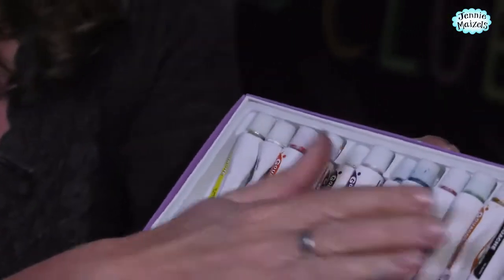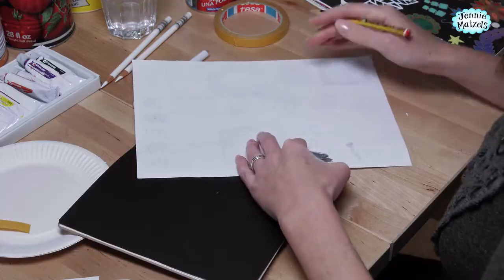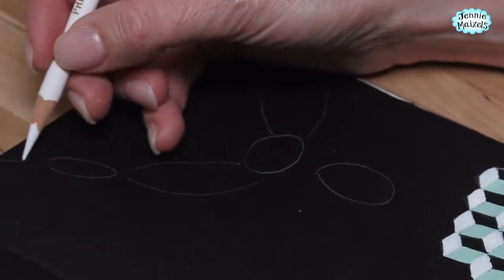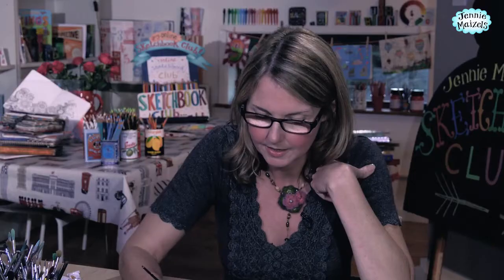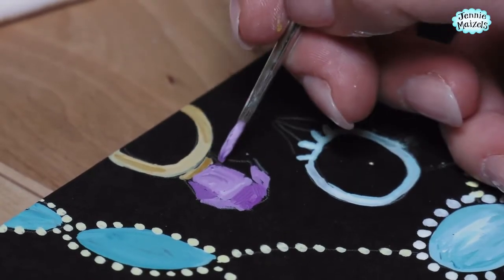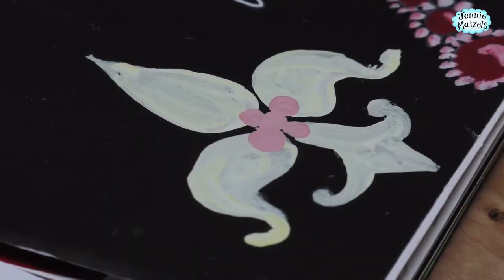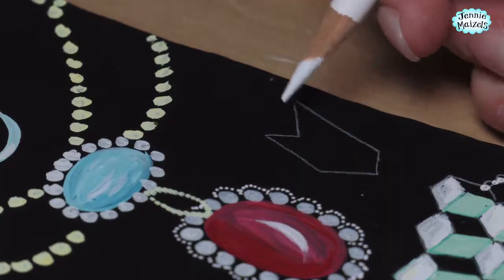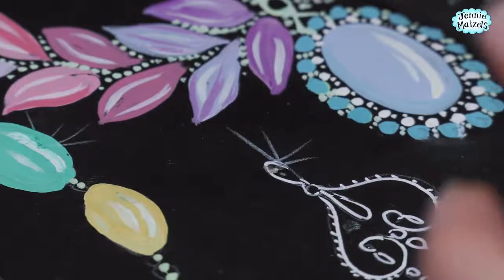SketchbookClubJewels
This is such a decadent and glamorous module. The black paper is the perfect base for the intense colours of the Gouache paints. Using a mix of transfers and freehand, you will end up with a really dramatic and actually quite lifelike jewel  encrusted spread!